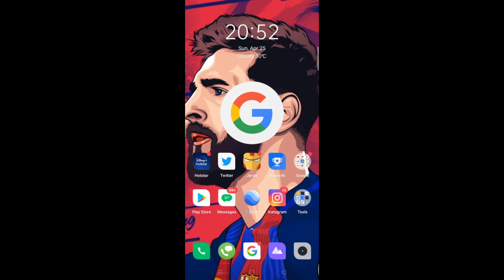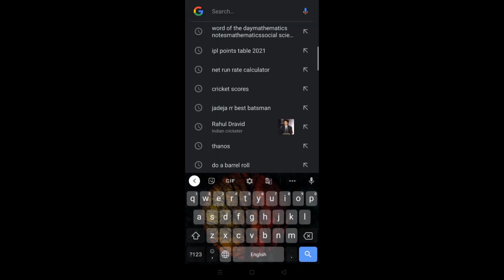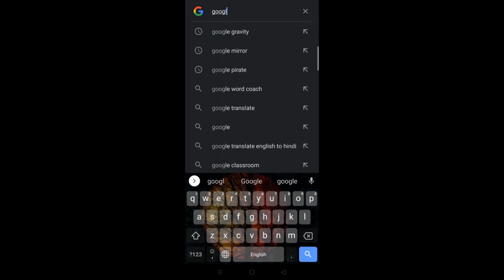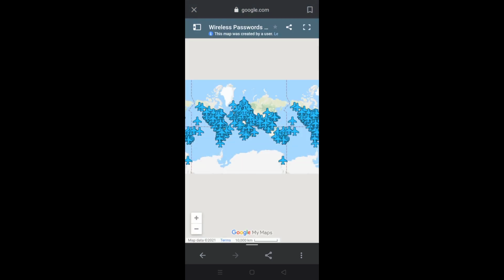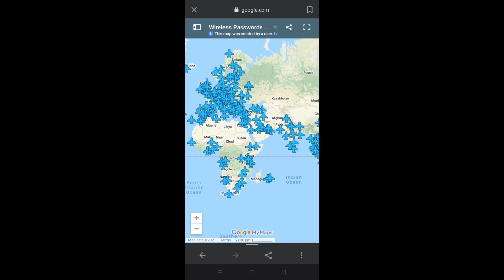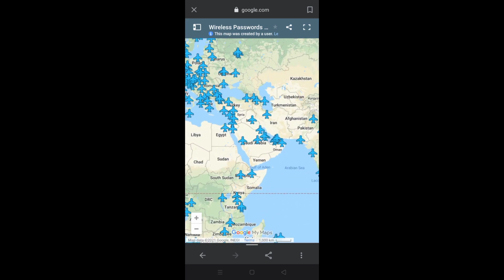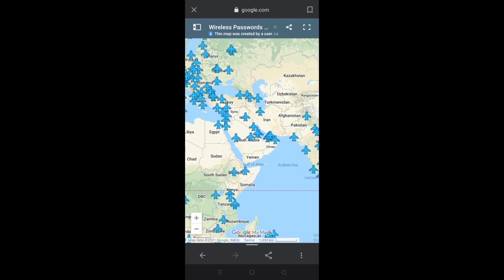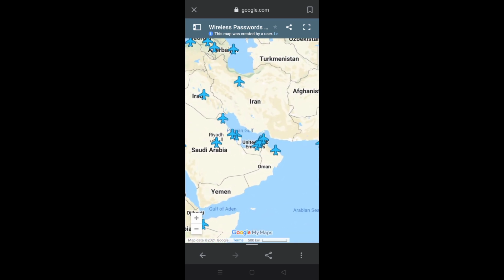How to Hack Airport WiFi Password | Simple Trick | Google